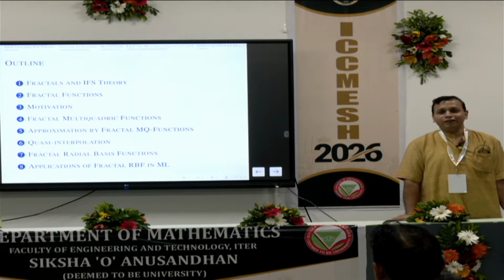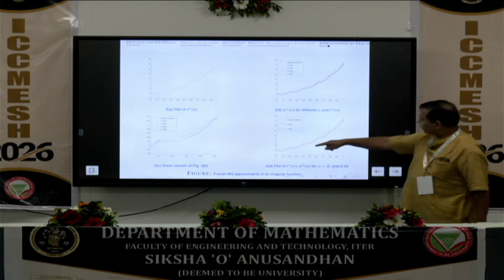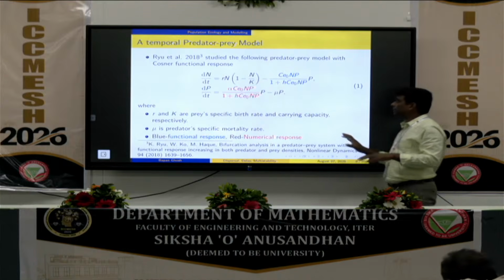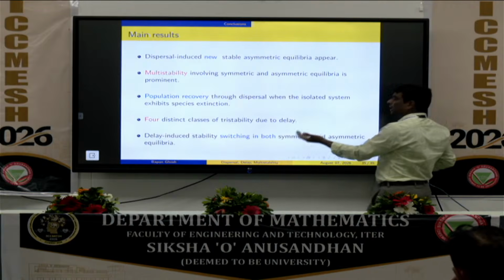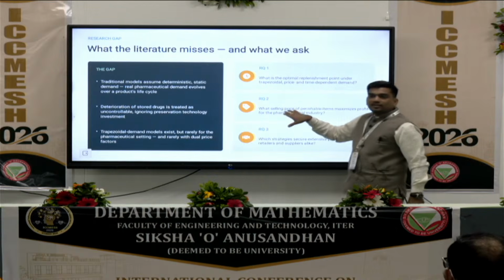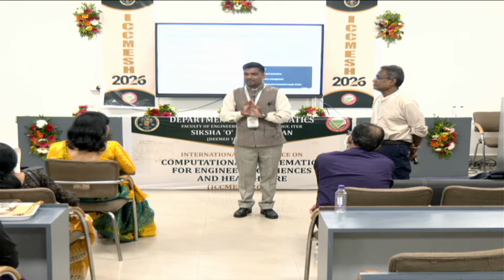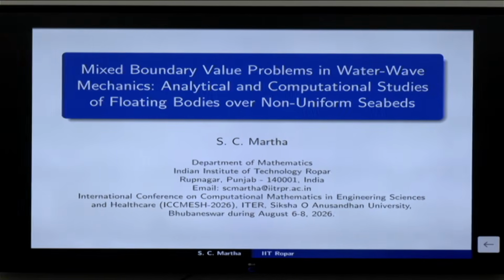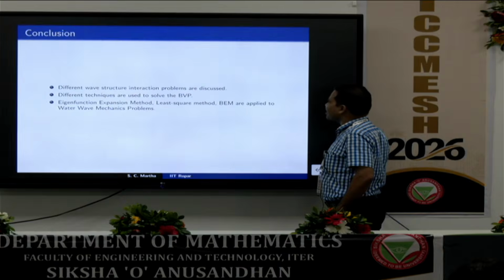ICCMESH 2026, DAY 2, 7th of August 2026, SOA UNIVERSITY, INDIA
This is the live stream of the ICCMESH 2026, DAY 2, 7th of August 2026 at SOA UNIVERSITY, INDIA